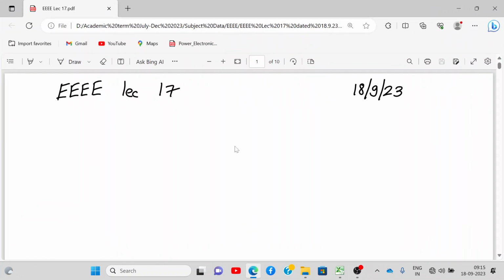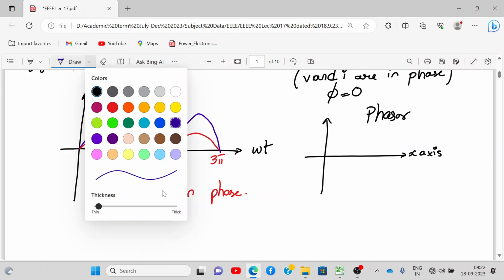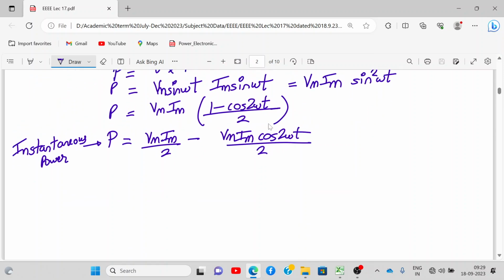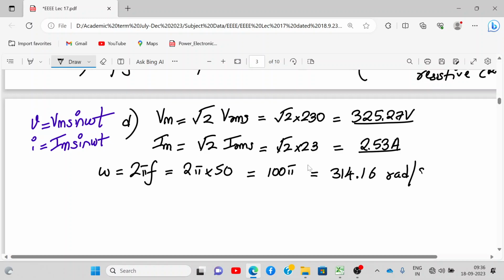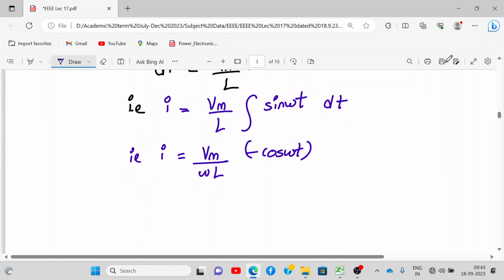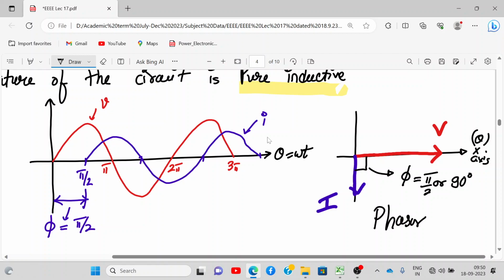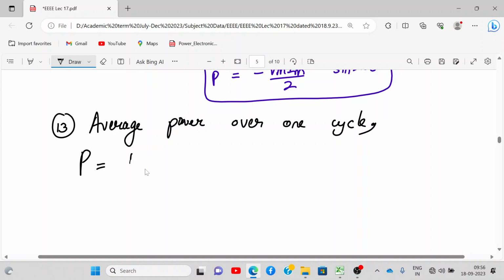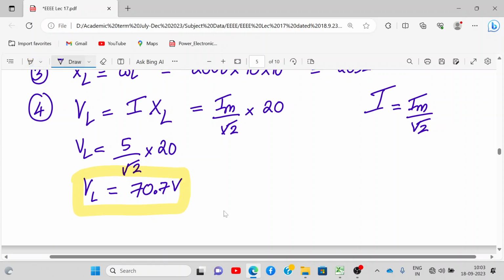EEEE Lecture 17 Live 2023 | AC Circuit with R only | Numerical's | AC Circuit with pure Inductor